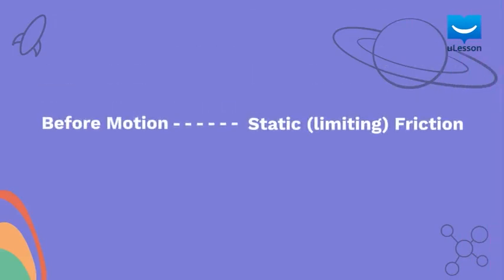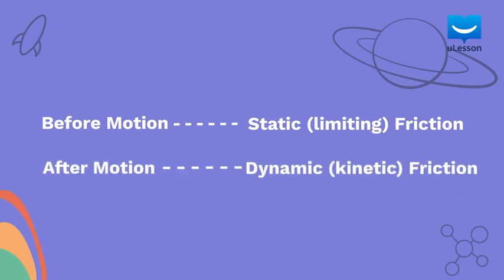Concept of Friction